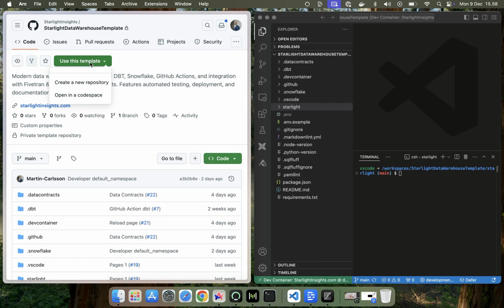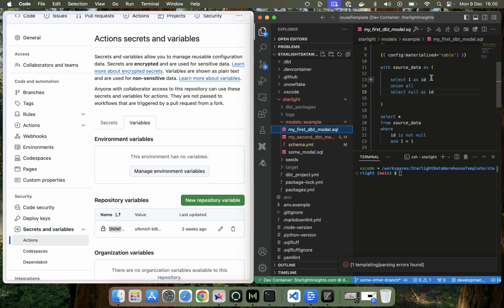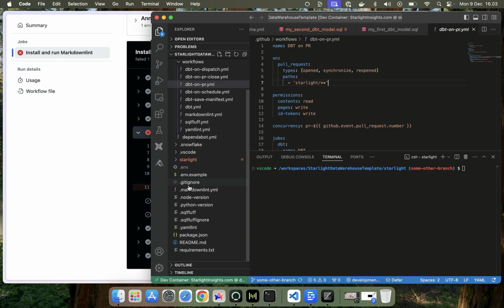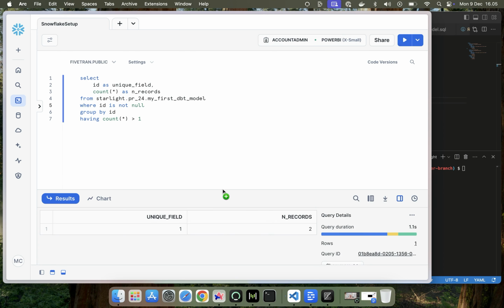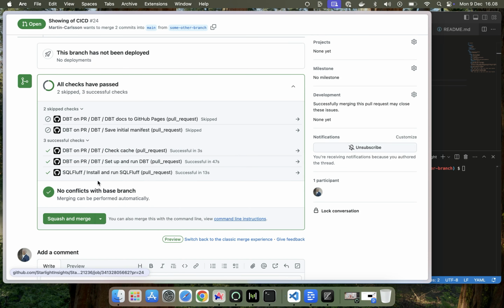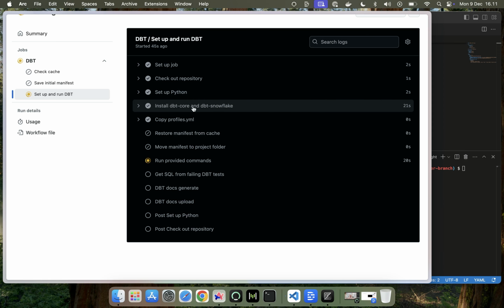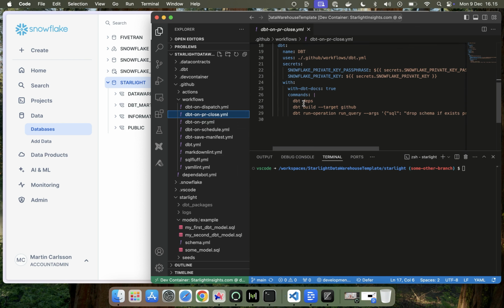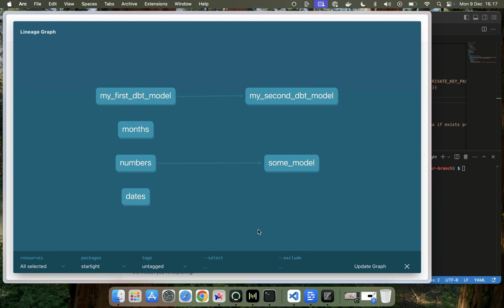CI/CD with DBT and GitHub Actions ⚡️ | Starlight Data Warehouse Template Playlist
Comprehensive Guide to CI/CD with GitHub Actions and DBT

This tutorial provides a detailed walkthrough on setting up CI/CD using GitHub Actions and DBT (Data Build Tool). The video starts with configuring secrets and variables in GitHub, setting up Snowflake accounts, and creating a new repository. It then explains the process of pushing changes, creating branches, and validating code through various tests such as Yamllint, SQLFluff, and Markdownlint. The video further demonstrates how GitHub Actions automate these processes, and how to manage the Snowflake database and branches. The tutorial emphasizes the importance of catching errors early in the development stage to save time and avoid issues in production.

00:00 Introduction to CI/CD with GitHub Actions and DBT
00:10 Setting Up Secrets and Variables in GitHub
00:45 Understanding CI/CD and GitHub Actions
01:10 Creating and Testing a New Branch
03:29 Fixing Linting Errors
07:33 Deploying to Production
08:14 Deep Dive into GitHub Actions Workflows
12:18 Conclusion and Best Practices